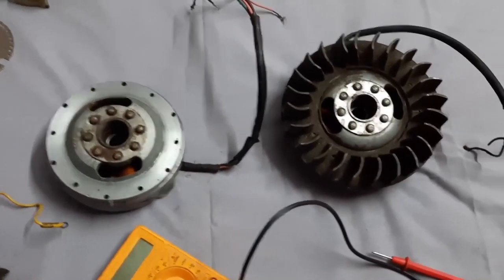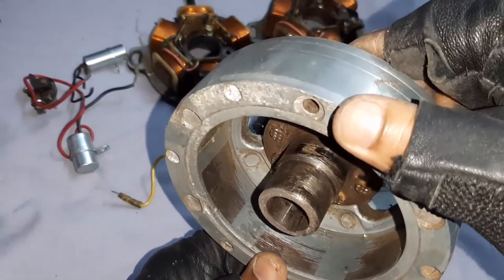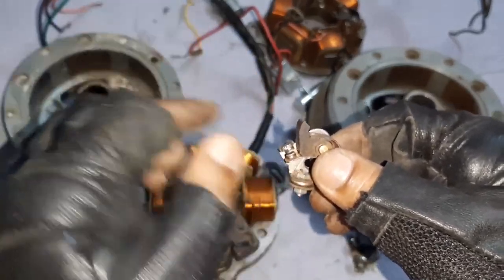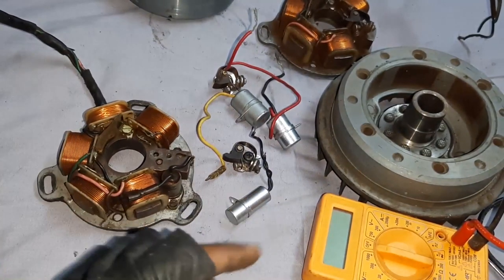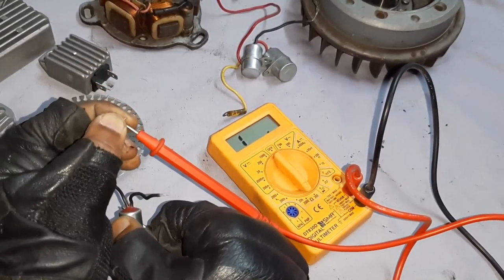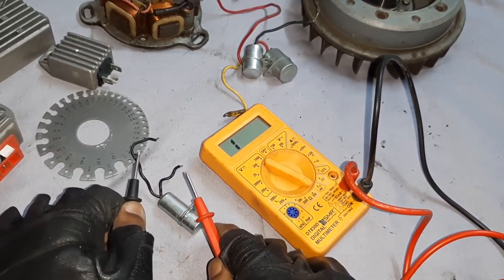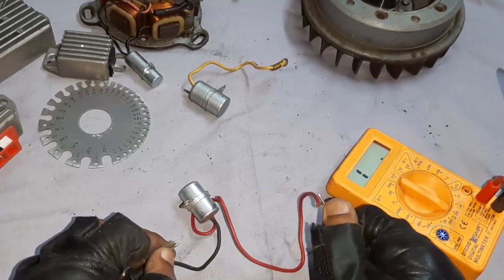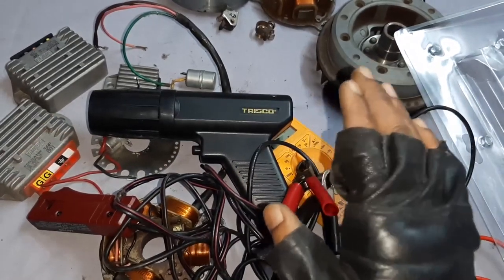Mastering the Contact Point Ignition System: A Step-by-Step Guide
If you've ever wondered how the Contact Point Ignition System works and wanted to learn how to master it, this YouTube video is for you. Our step-by-step guide takes you through the entire process, from understanding the fundamental principles to executing precise installation and adjustment procedures. Whether you're a DIY enthusiast or a professional mechanic, this tutorial will empower you with the knowledge and skills necessary to effectively troubleshoot and maintain the Contact Point Ignition System. Join us as we demystify this essential component of automotive ignition systems and help you become a confident expert.